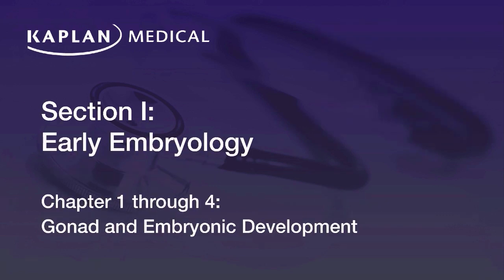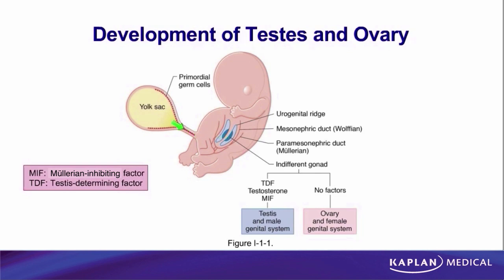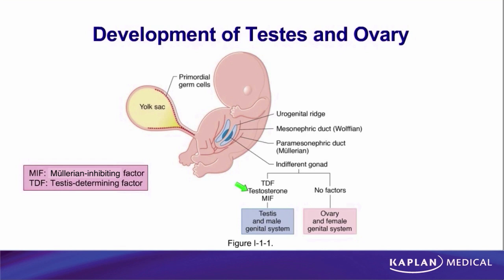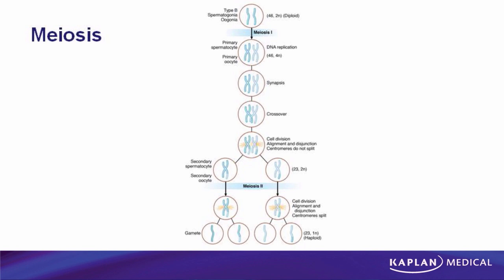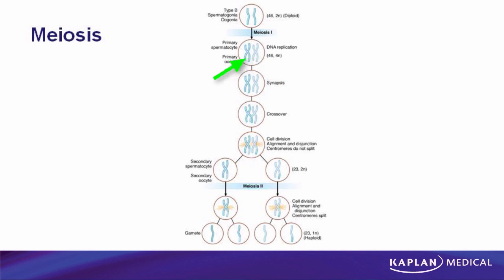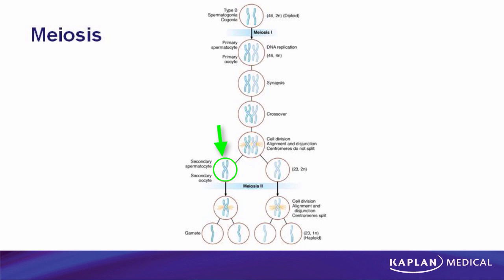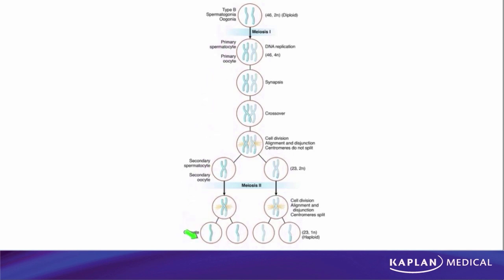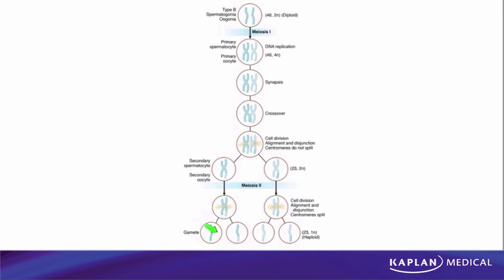introduction to embryology